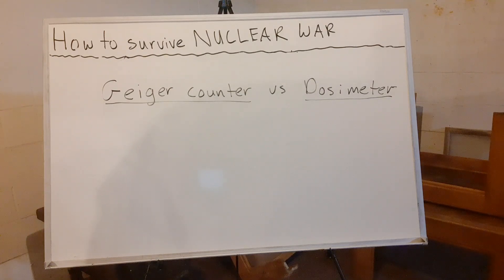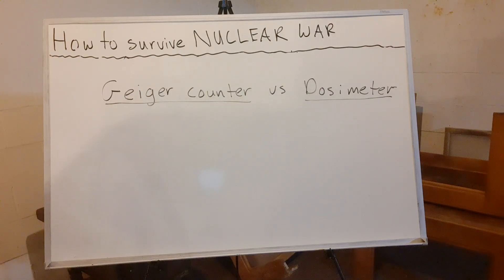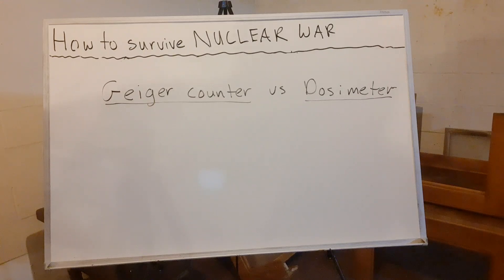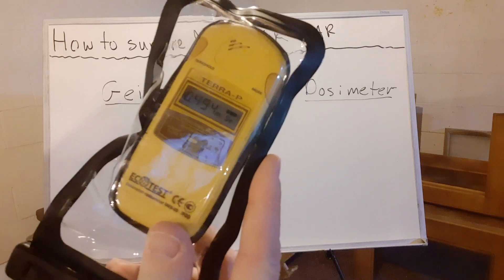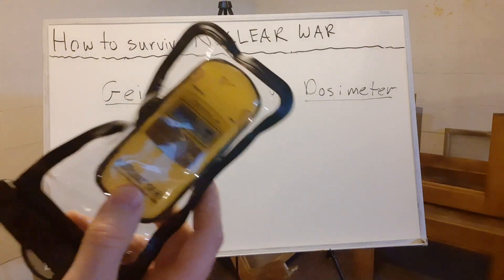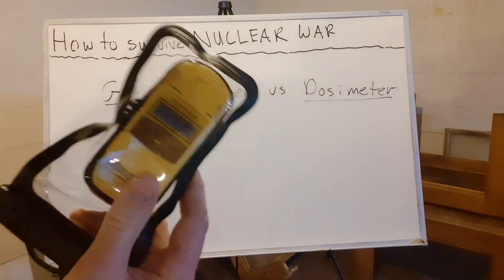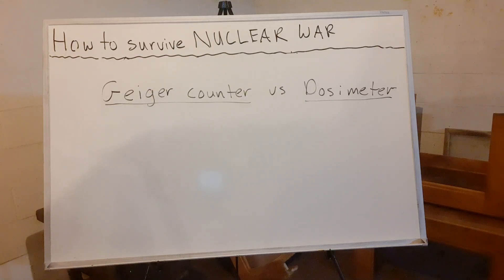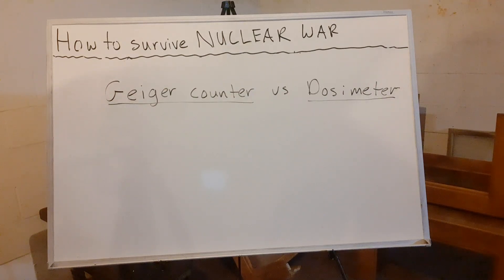Nuclear War Survival FAQ #1 - Geiger Counters & Dosimeters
Prepper Nerd - prepping analysis software
Want to take the guesswork and stress out of prepping? Get organized with the Ultimate Prep System from Prepper Nerd!